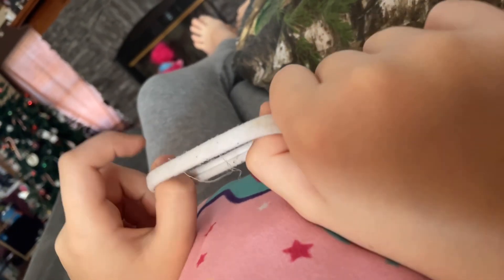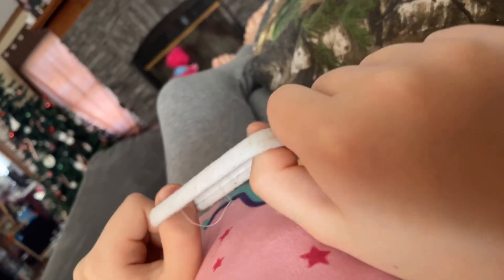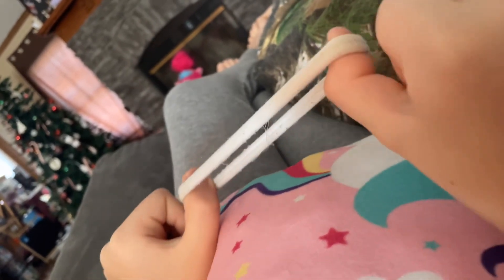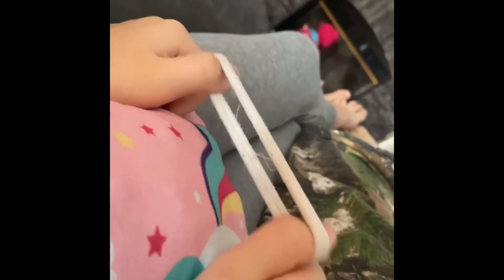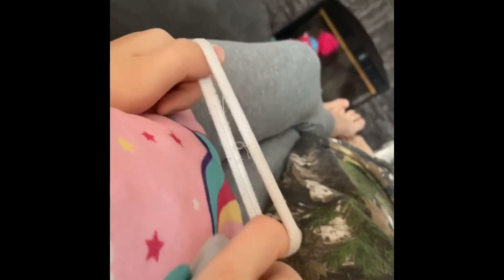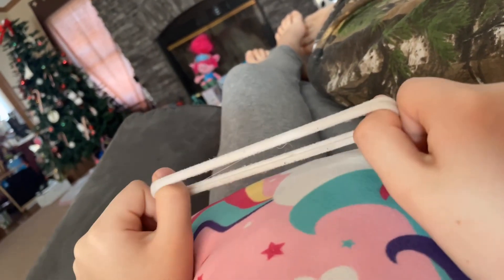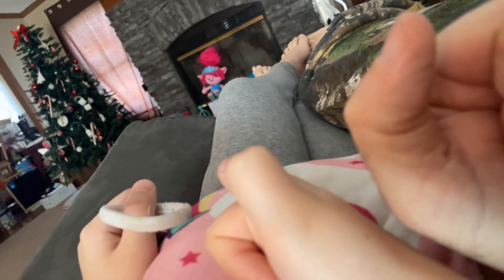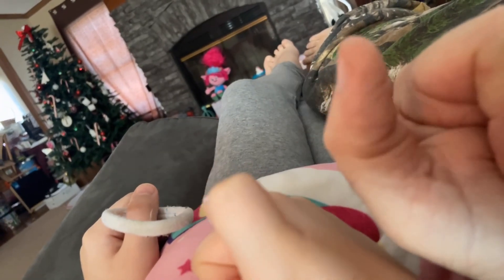New Year’s Day Workout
Get Fit!